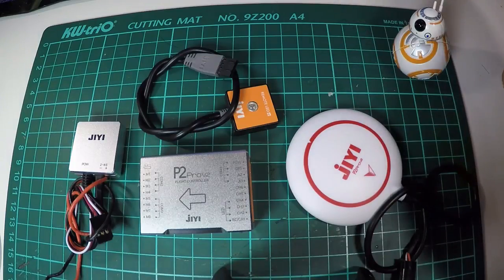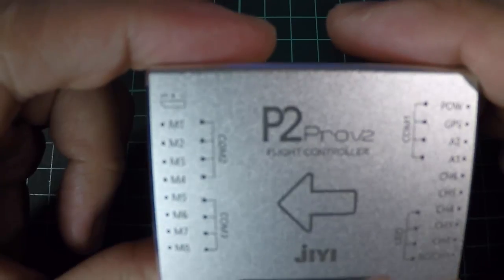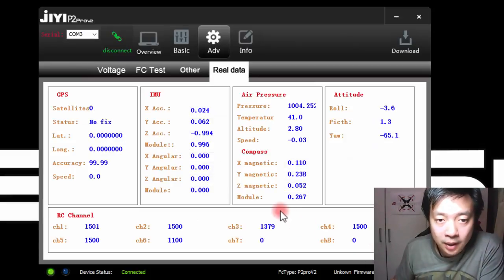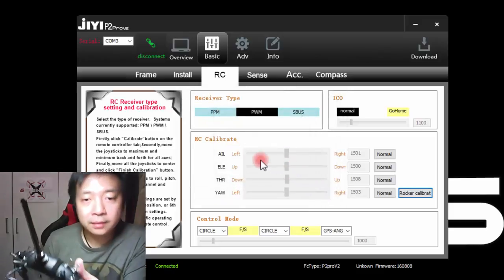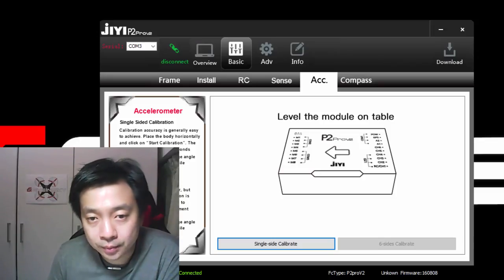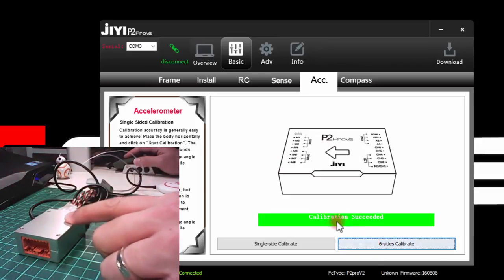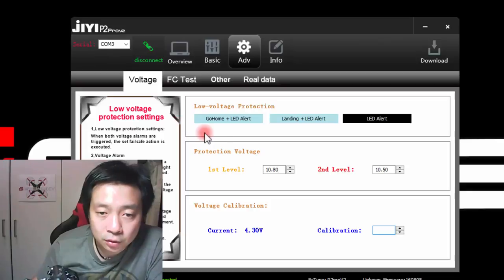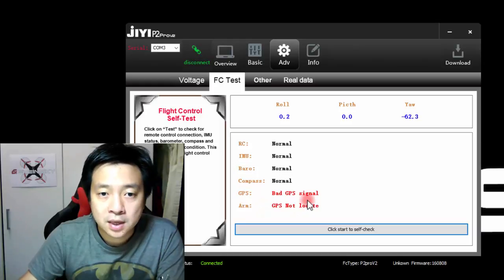JIYI P2Pro V2 Flight Controller Feature Walkthrough, Initial Test & Setup Guide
An introduction to the JIYI P2ProV2 FC and what are the features compared to the older P2Pro.
I will also walkthrough the connections and setup via its firmware updater and Assistant software. At this point I am doing the setup without actually mounting the FC on a frame.

I find it very easy to setup as per the P2Pro and it has more customization options and flight modes.